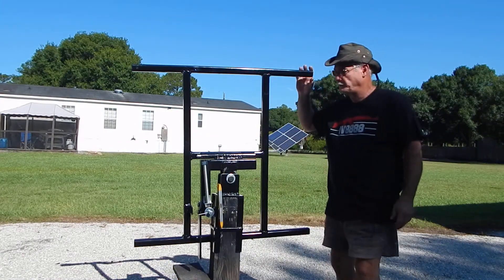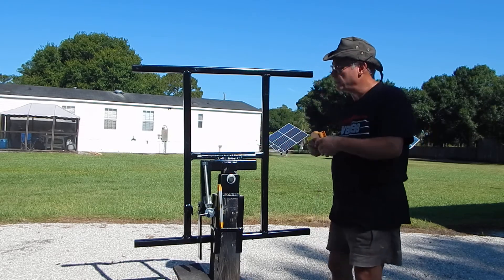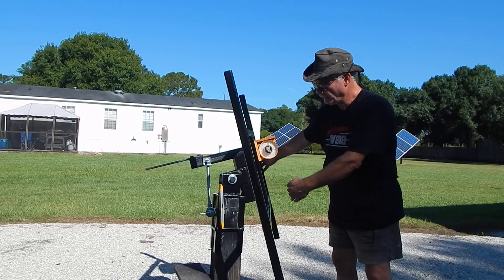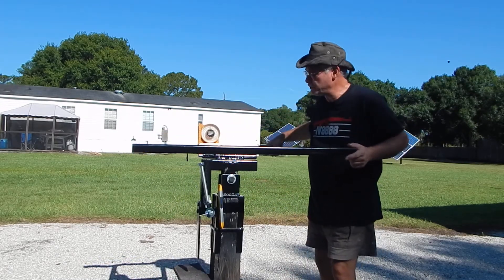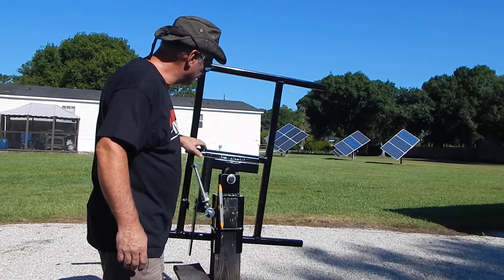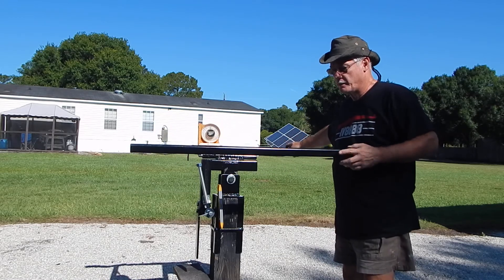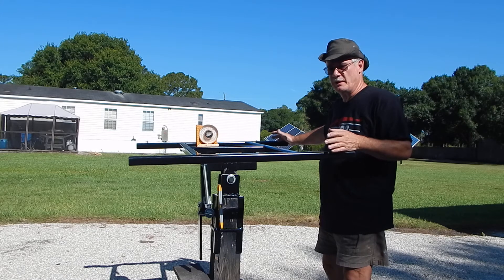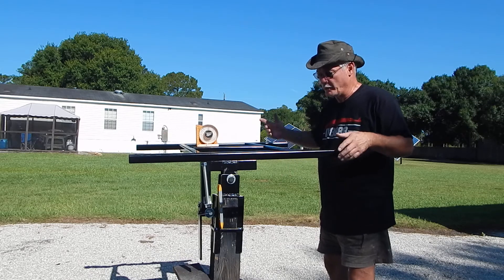New Kilo 6x6 Solar Trackers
This is a quick run down of my latest solar trackers that I have just built .Going over some changes I made to make the best DIY Solar Tracking Mount available! These 3 units are the easiest to use as a single or dual axis install. Thanks for all your support it keeps me in a inventive sprit .